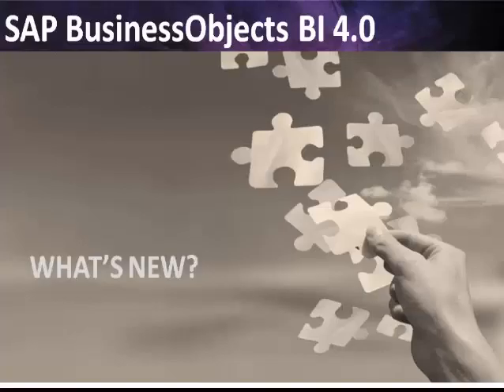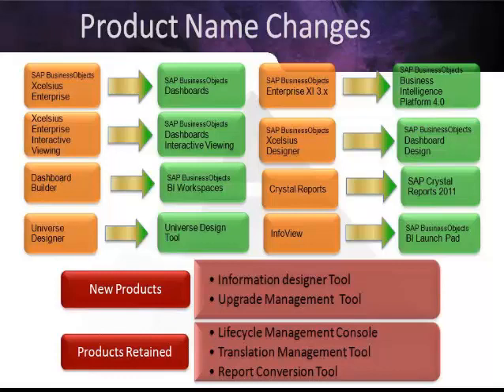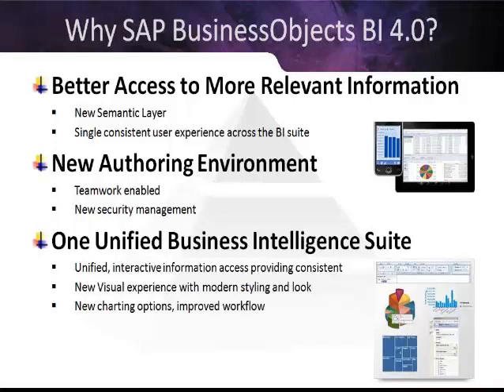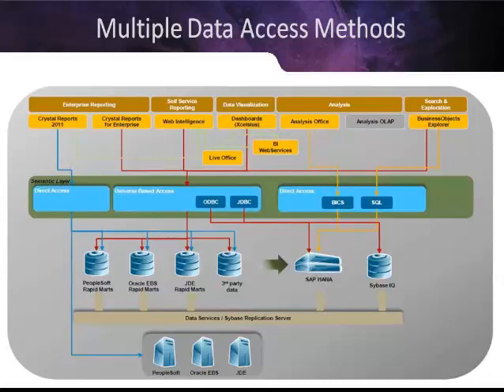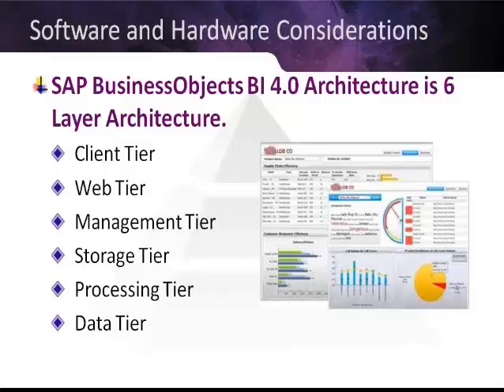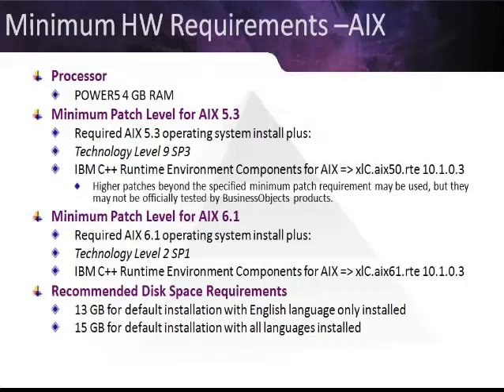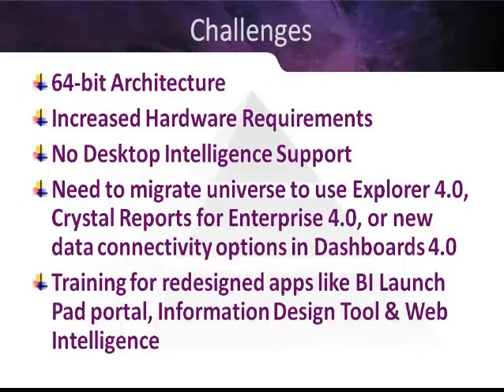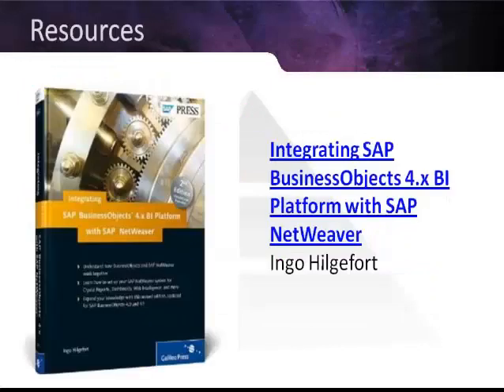SAP Business Objects BI 4.0 Training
Course Details:
In this course, you will learn comprehensive skills and in-depth knowledge needed to access, analyze, and share corporate data using InfoView and Business Objects Web Intelligence. You will learn how to organize, manage, and distribute documents using InfoView. You will also learn how to create Web Intelligence documents for your reporting needs, to retrieve data by building queries using BusinessObjects universes, and to use Web Intelligence to enhance documents for easier analysis.

Training type: Online
Duration: 4-5 Weeks
Batch Timings: Morning, Evening and Weekend batches available

BI Developers / Report Designers
Computer Science Graduates
Job aspirants

SAP BusinessObjects offers a broad portfolio of tools and applications designed to help you optimize business performance by connecting people, information, and businesses across business networks. SAP BusinessObjects business intelligence (BI) solutions provide comprehensive business intelligence functionality that can empower your users to make effective, informed decisions based on solid data and analysis. All users, from the high-end analyst to the casual business user, have access to the information they need -with minimal dependence on IT resources and developers.

Class size is limited—sign up for this course today!

Data Warehousing/Dimensional Modeling Practical Concepts
Oracle (Basics)
Universe Designer
Desktop Inteligence (Basic)
Desktop Inteligence (Advanced)
Web-Intelligence (INFOVIEW)
Web-Inteligence Rich Client XI R3
BO Administration (CMC)
Crystal Xcelsius Dashboard
Integration with SAP BI -- BO (OLAP Universe)
One Real Time project explanation (End to End)
SAP BODS (ETL Tool)